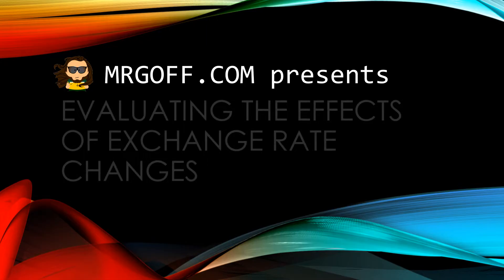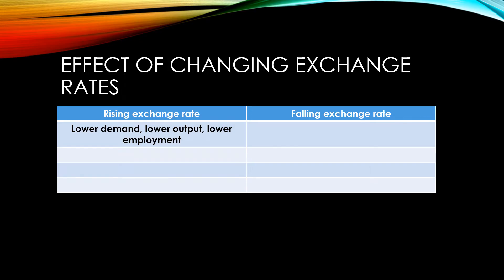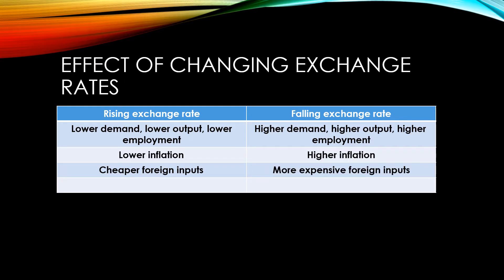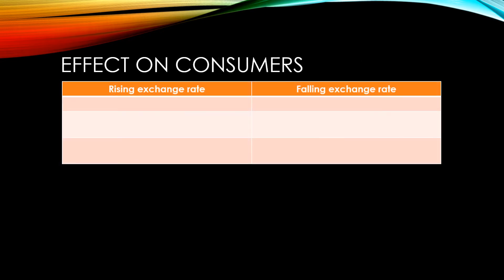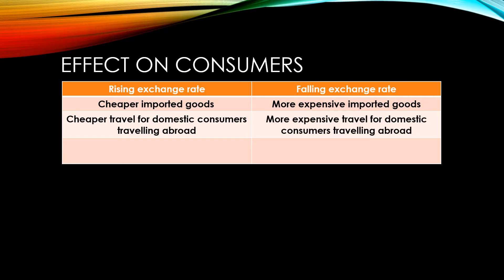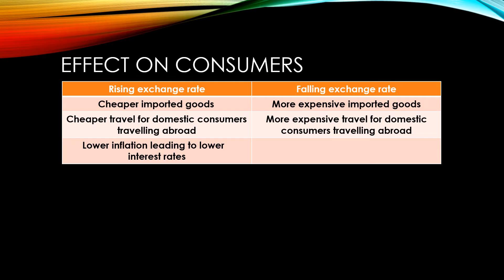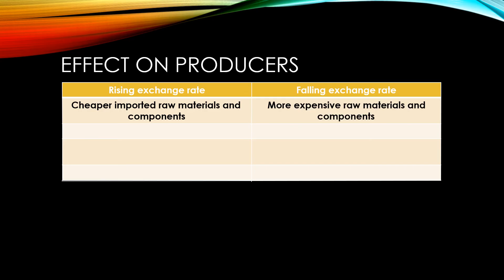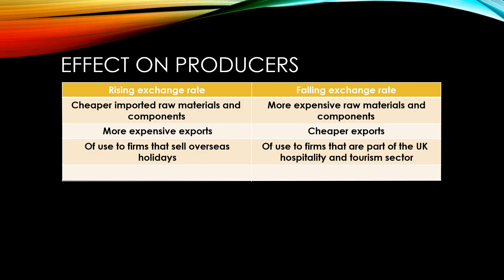GCSE Economics: Evaluating the effects of exchange rate changes on consumers and producers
A GCSE Economics video in a series based on Unit 2 of the OCR specification presented by Mr Goff from MrGoff.com. This video focuses on evaluating the effects of exchange rate changes on consumers and producers.